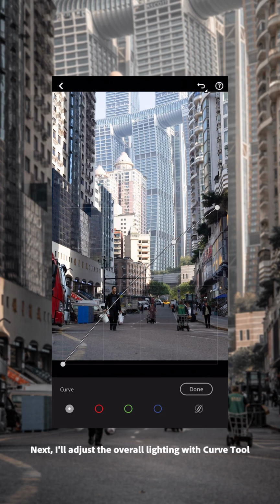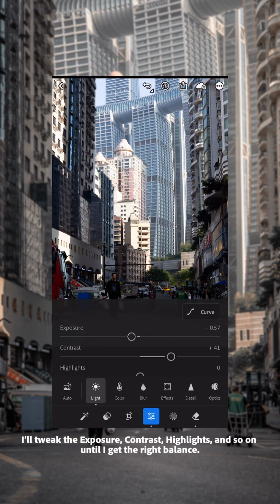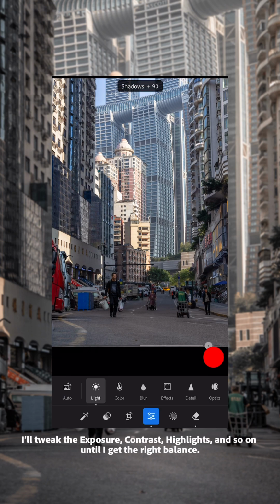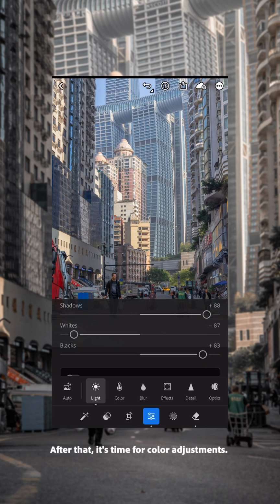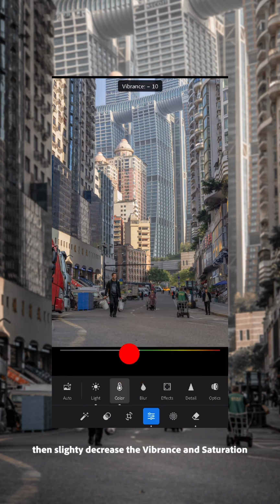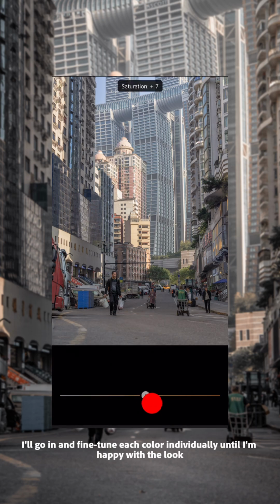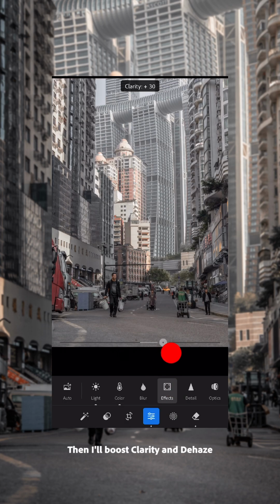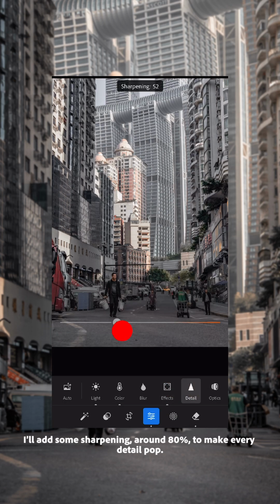Can't distract Don Amatayakul (donamtykl on Insta) from the perfect edit using Lightroom for Mobile.